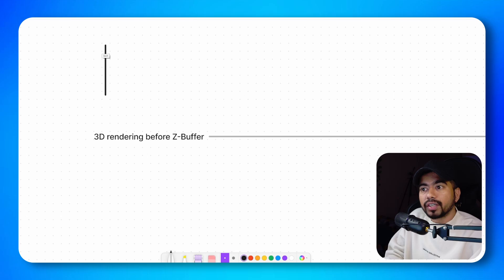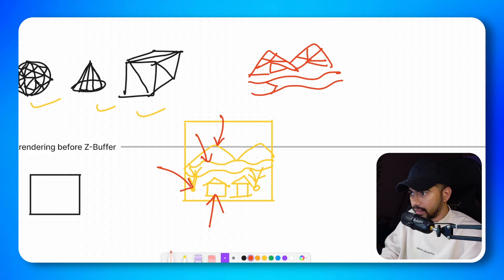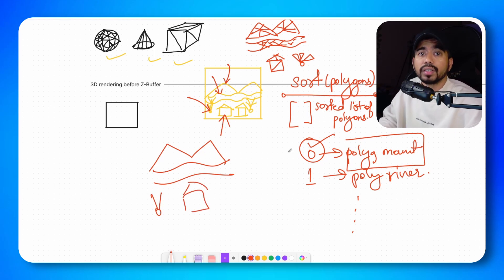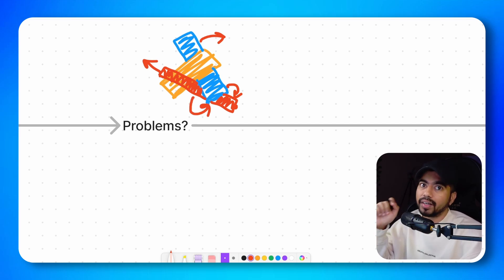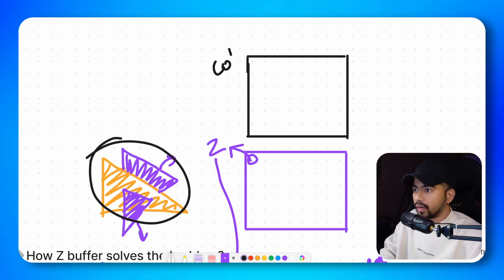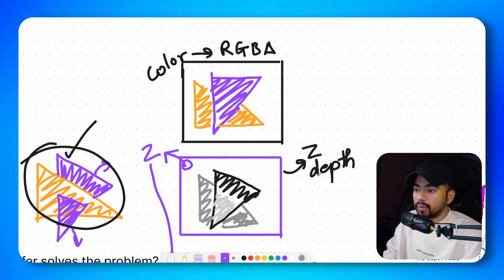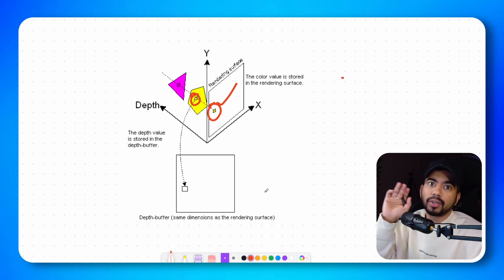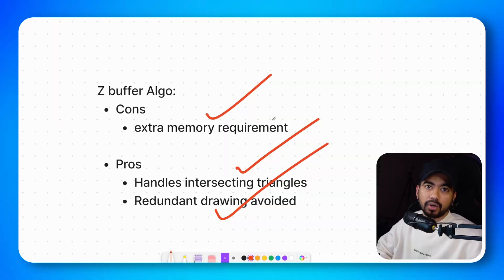Depth Buffer Explained! Painter's Algorithm?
In this video, we'll take a deep dive into one of the most fundamental concepts of computer graphics - the depth buffer. The depth buffer, also known as the z-buffer, is a crucial tool used in 3D graphics rendering to determine the depth of objects in a scene and ensure that they are displayed correctly on screen.

Throughout the video, we'll use visual examples and interactive graphics to help illustrate the concepts and make them easier to understand. Whether you're a seasoned graphics programmer or just getting started in the field, this video will provide a solid foundation for understanding one of the most important concepts in 3D graphics - the depth buffer.

Contents:
0:00 - Intro
0:15 - Before Z buffer
2:45 - Problems of Painter's Algorithm
3:35 - How Z buffer solves the problem?
7:02 - Pros and Cons
8:00 - More uses of Z buffer
8:25 - Outro